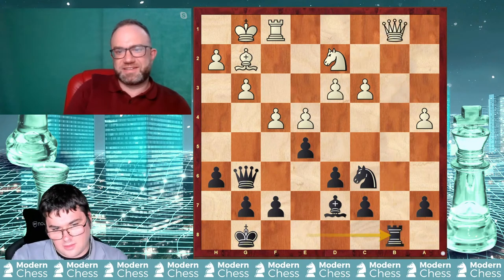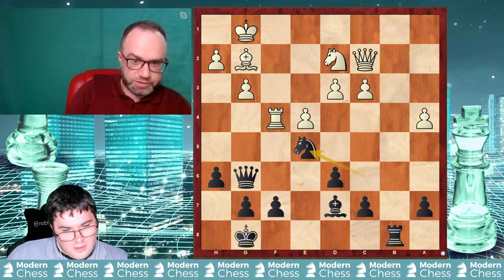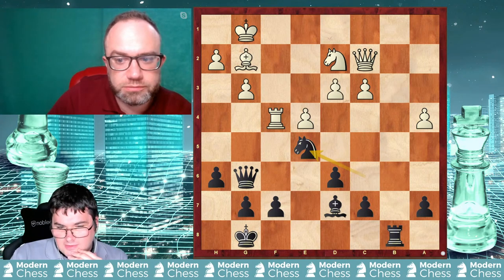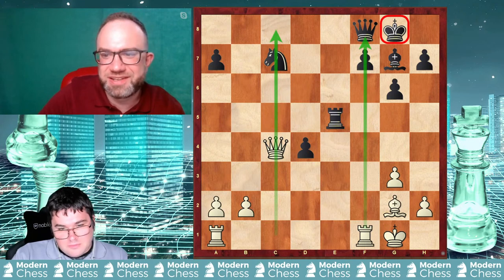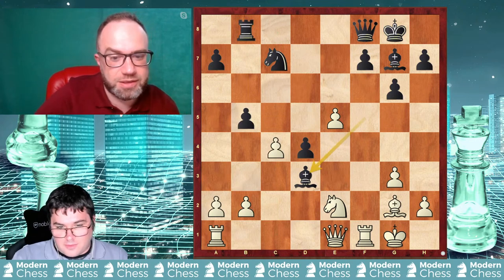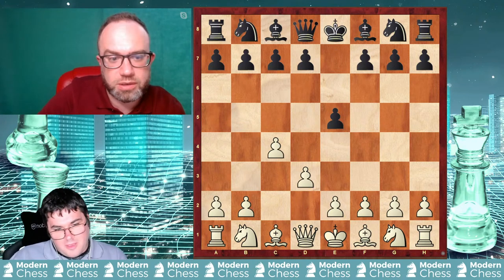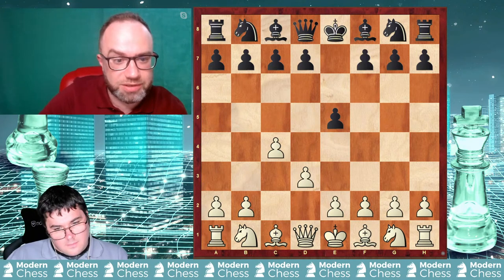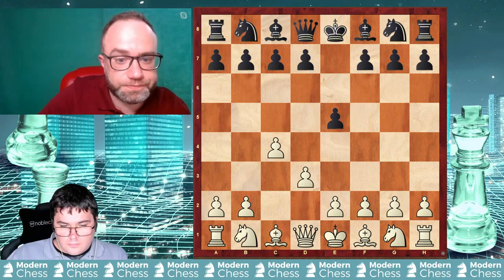Reversed Sicilian - Discussion with GM Pavel Eljanov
In this discussion, GM Pavel Eljanov will share his experience in the Reversed Sicilian (1.c4 e5). He will present a selection of his most instructive games in this opening. During the analysis, GM Eljanov will talk about basic positional ideas, pawn structures, and theoretical trends. The discussion is a kind of introduction to the Modern Chess camp Understand the Reversed Sicilian (1.c4 e5) - Pawn Structures, Tactical Ideas, Strategy, and Theoretical Trends.  You can find more information concerning the camp